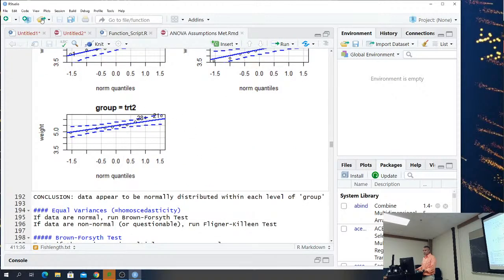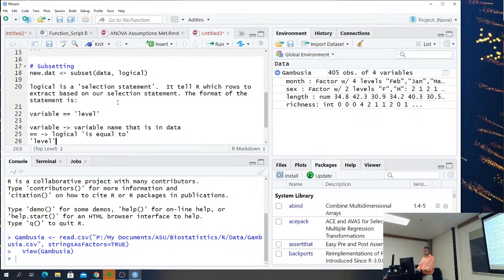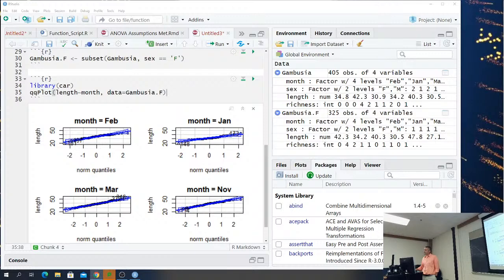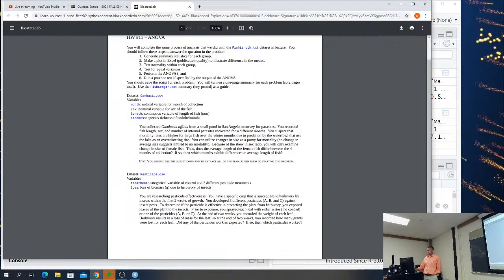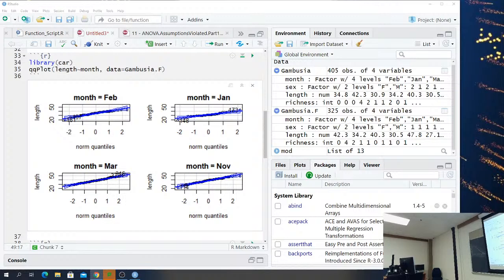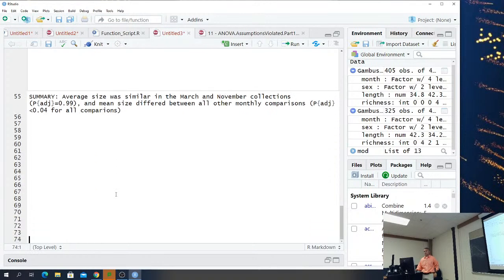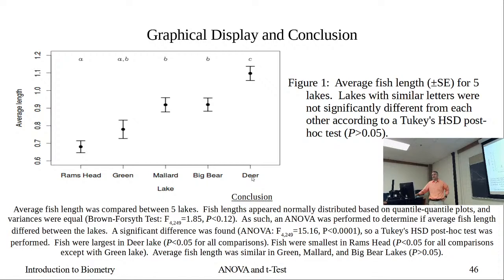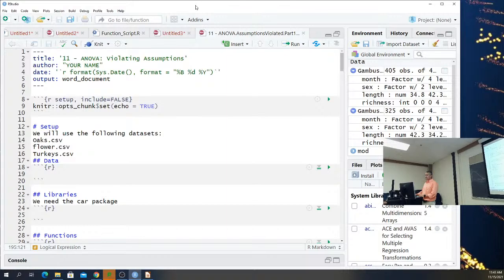ANOVA: Practice with Gambusia.csv